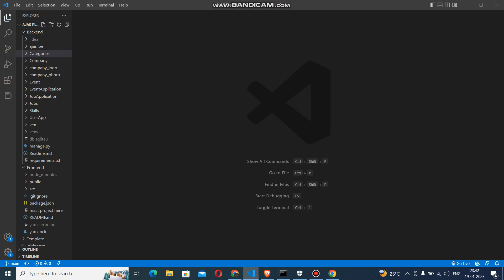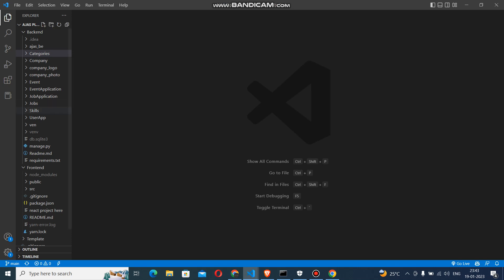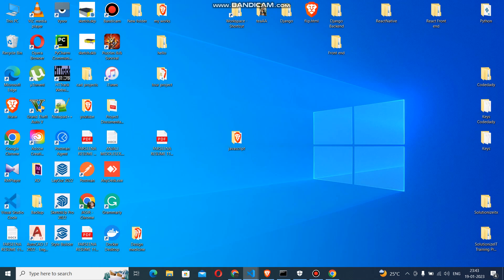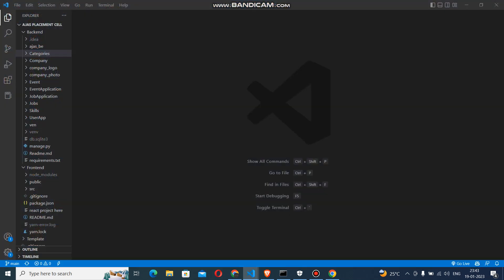AJAS PLACEMENT Designing Category API 01